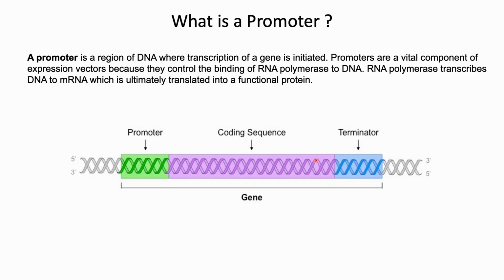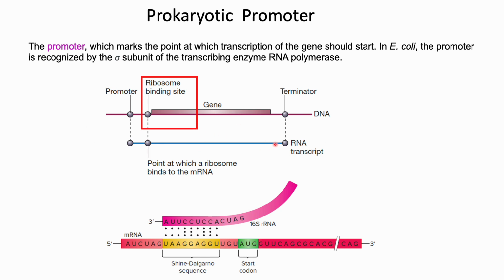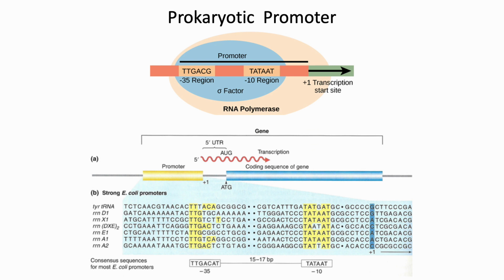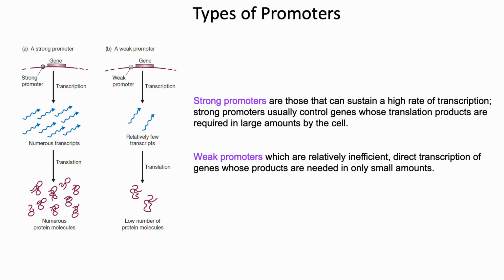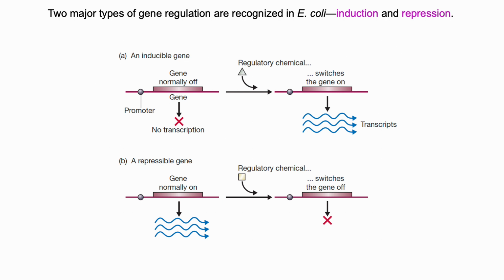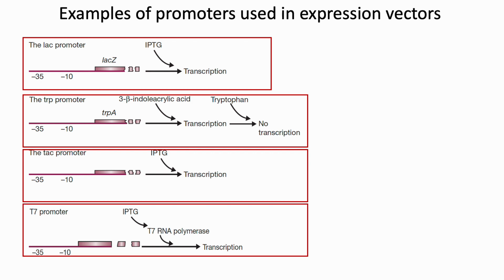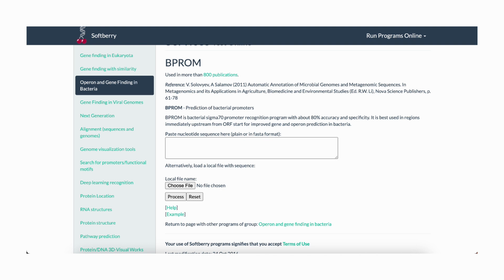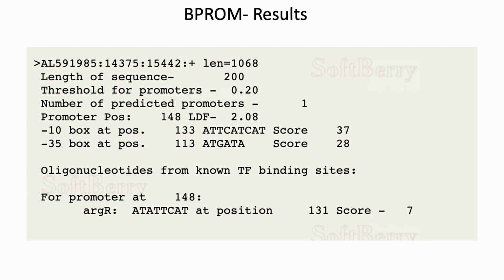"Gene_Promoter_1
Dr.Prithwi Ghosh_Assistant Professor_Dept. of Botany